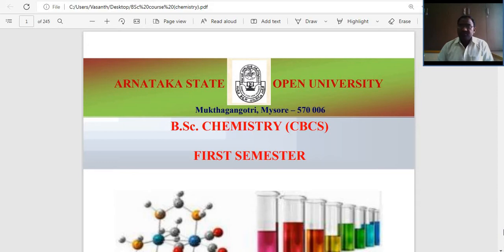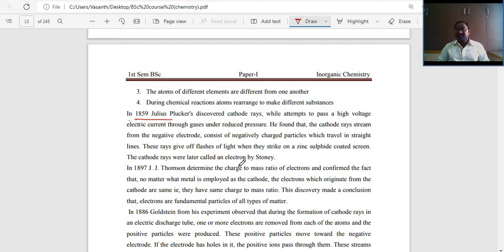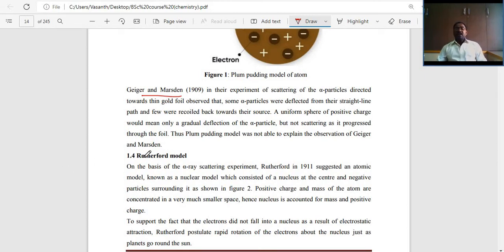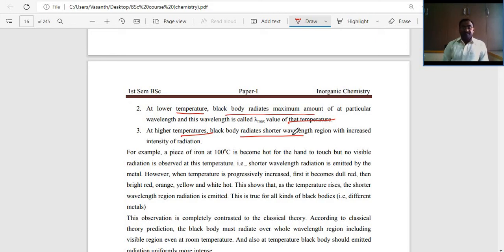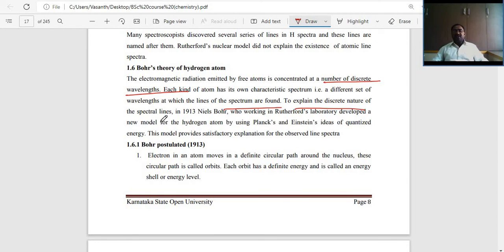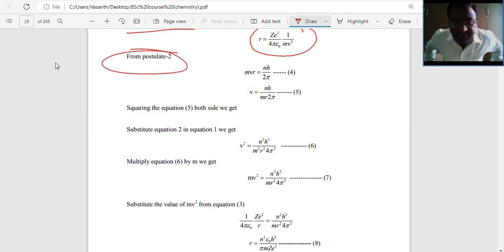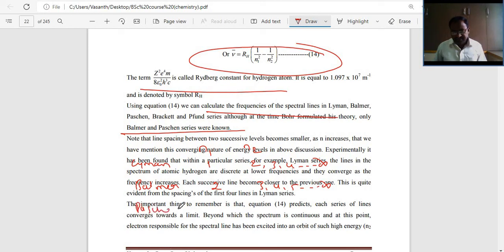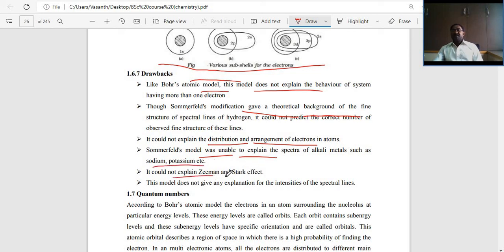KSOU BSC ISEM CHEMISTRY INORGANIC CHEMISTRY BLOCK 1 UNIT 1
Rutherford model of atom, Bohr’s theory of Hydrogen atom, line spectra of atom, Zeeman effect, Quantum theory, Quantum numbers and their significance, Shapes of s, p and d orbitals, Effective nuclear charge, screening effect-based on Slater’s rules (problems to be worked out), Pauli’s exclusion principle.